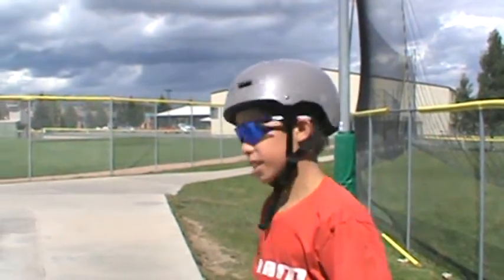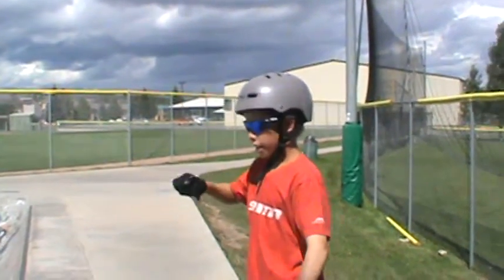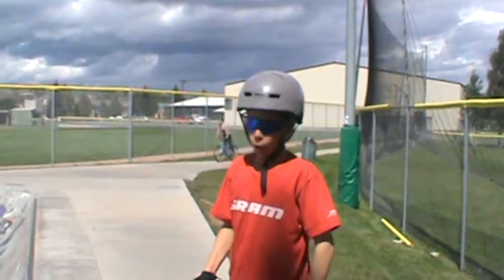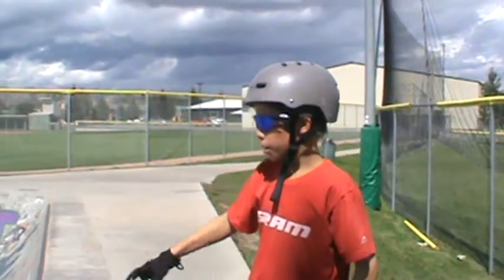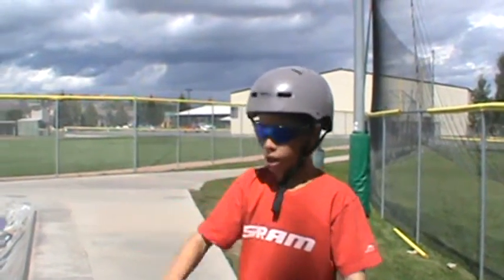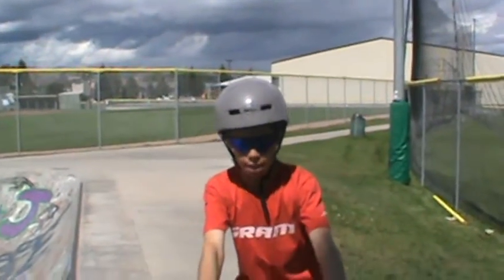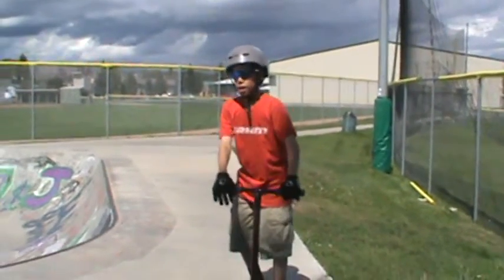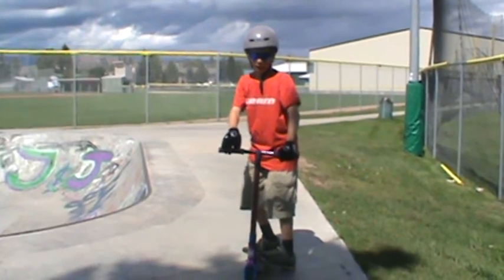Scooter 360 Tutorial